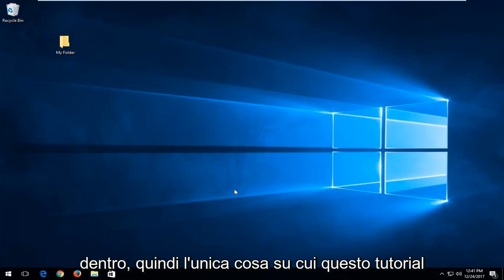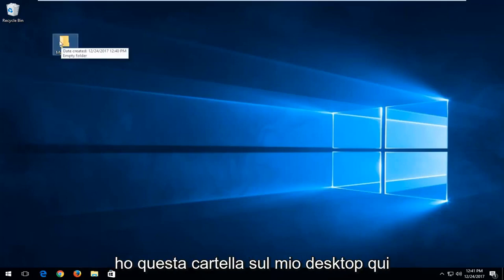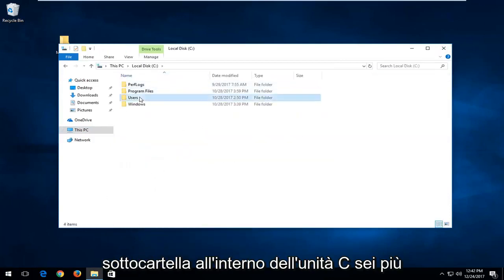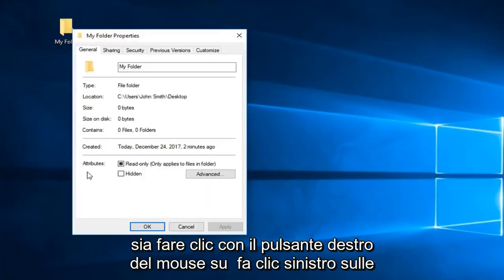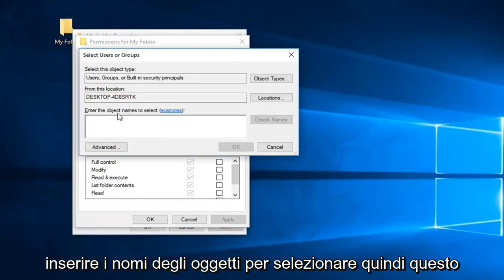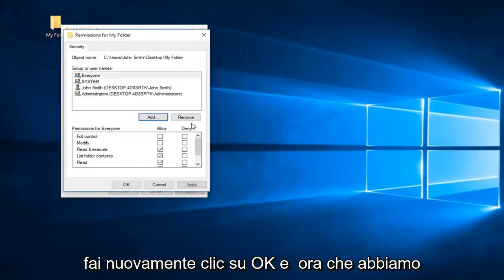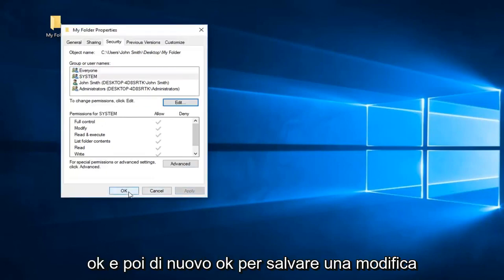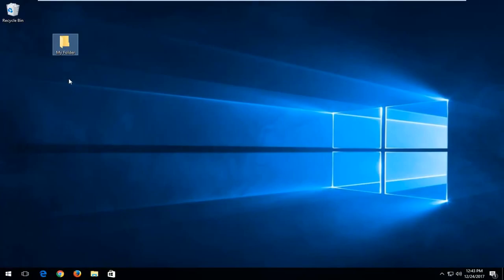Correzione È necessaria l'autorizzazione di SYSTEM per apportare modifiche a questa cartella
"Richiede il permesso di SYSTEM per apportare modifiche a questo file" - quel fastidioso messaggio sembra infastidire me (e poche altre persone in rete) parecchio. È successo quando ho provato a eliminare una cartella nella mia unità Giochi (non sono sicuro di chi abbia creato la cartella in primo luogo). A parte Windows che fa svegliare il tuo computer dalla modalità di sospensione da solo, questo è un altro problema riscontrato di frequente da molti.